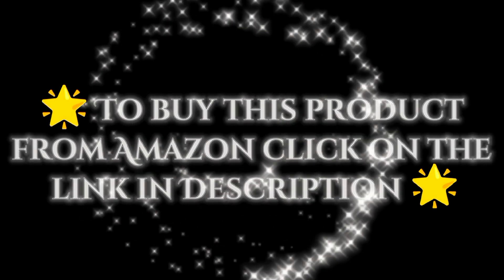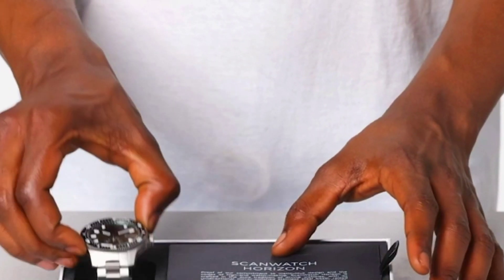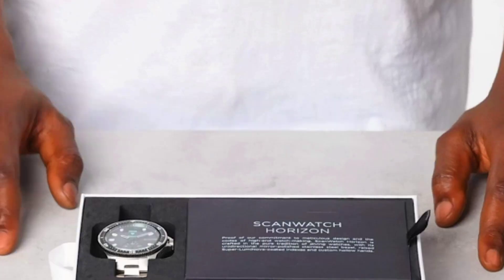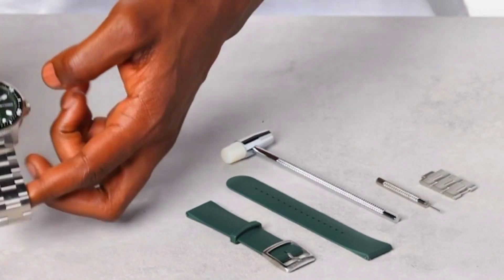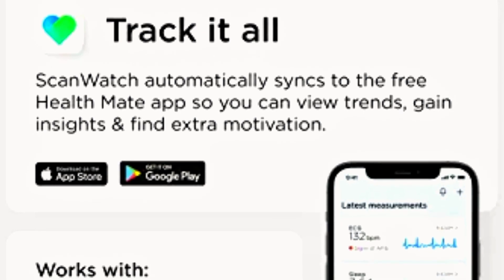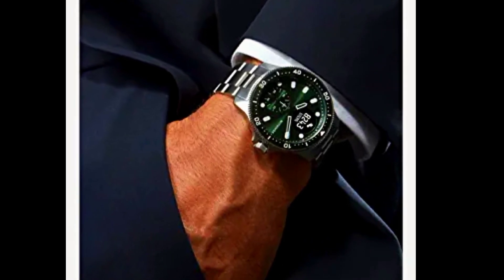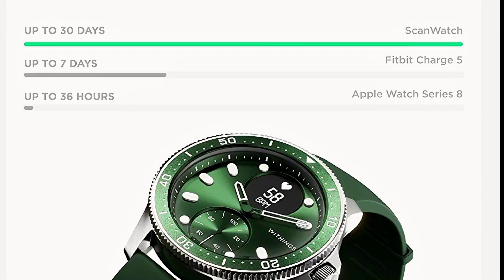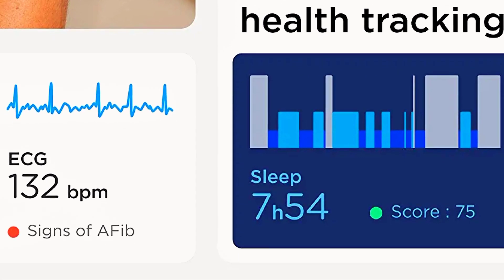Withings ScanWatch - Hybrid Smartwatch & Activity Tracker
🌟To buy this product from Amazon click on this link 🌟

Withings ScanWatch - Hybrid Smartwatch & Activity Tracker with Connected GPS, Heart Rate Monitor, Sleep Monitor, Smart Notifications, Water Resistant with 30-Day Battery Life, Android & iOS @awesomewatches

Description
ScanWatch is the first hybrid smartwatch to scan vital parameters to detect heart health conditions and help improve overall fitness. ScanWatch boasts a medical-grade ECG, an oximeter for SpO2 measures, and an exceptional battery life of up to 30 days. Technologies: an electrocardiogram and an oximeter to provide on-demand essential vital parameters.

Features & details
ELECTROCARDIOGRAM* — Detect atrial fibrillation or normal heart rhythm in just 30 seconds via ECG.
WRIST-BASED OXIMETRY — Provides on demand clinically validated oxygen saturation level (SpO2) in just 30 seconds.
HEART RATE TRACKING — Track heart rate continuously during workouts to optimize training, and monitor daily and overnight heart rate to help improve health over time
RESPIRATORY WELLNESS SCAN — track breathing issues during the night.
SLEEP TRACKING — Delivers a Sleep Score based on light and deep sleep cycles, sleep duration & wake-ups.
24/7 ACTIVITY TRACKING — Dedicated workout metrics, Fitness Level via VO₂max estimation, connected GPS, elevation and water resistance to 100 meters.
DURABLE LUXURY — This limited edition comes with a 5 year warranty and features a stainless steel case, rotating bezel, stainless steel indexes and brass hands with luminous coating and a flat sapphire glass with anti-reflection coating. It also has a combined heart rate and SpO2 sensor, 3 electrodes, an altimeter, a PMOLED screen, and a rechargeable battery that lasts up to 30 days.
AUTOMATIC DATA SYNC - ScanWatch seamlessly syncs with the free Health Mate app via Bluetooth. Works with Alexa, Apple Health, Google Fit, Strava and 100+ top health and fitness apps
SWAPPABLE WRISTBANDS - This limited edition comes with an Oyster Metal Link stainless steel wristband and an additional fluoroelastomer (FKM) wristband. You will also find a band toolkit with instructions on how to adjust the size of your metal link wristband. You can easily swap between wristbands thanks to the quick release spring bars.
* For US users: under the care of a physician. ECG requires a free in-app activation process. ECG is not intended for use by people under 22 years old.